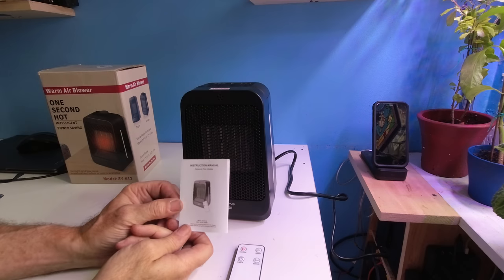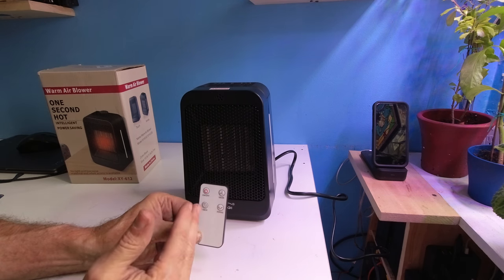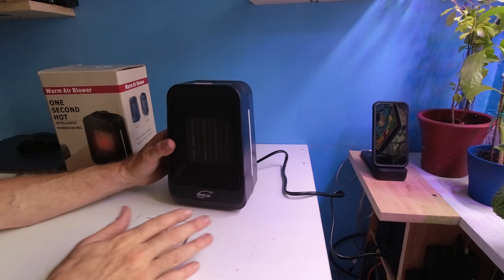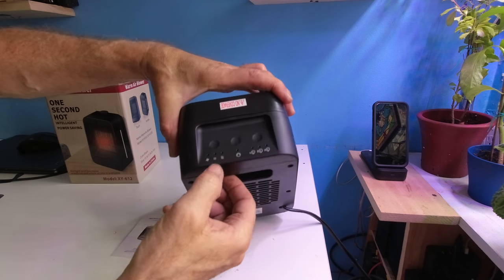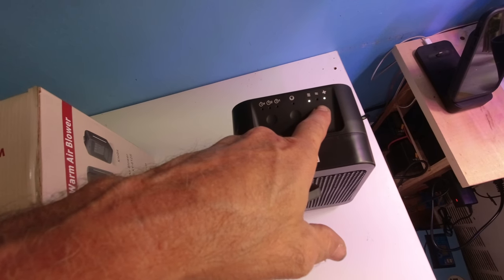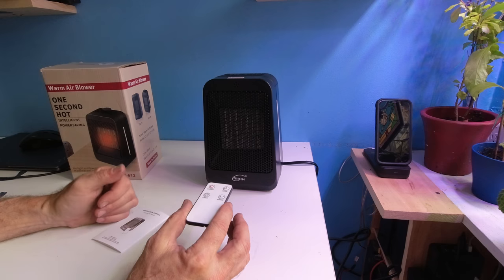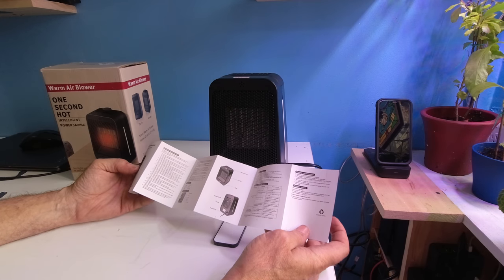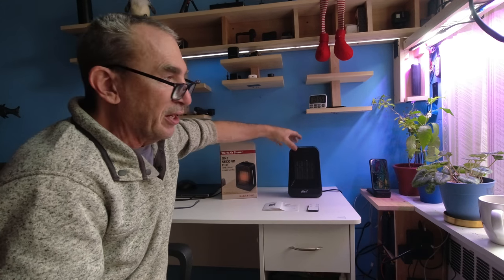Portable Space Heater, 70°Oscillating Electric Heaters with Thermostat,1500W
(Description)

□ Electronic Components
□ Hobbies:

- SUPPORT -